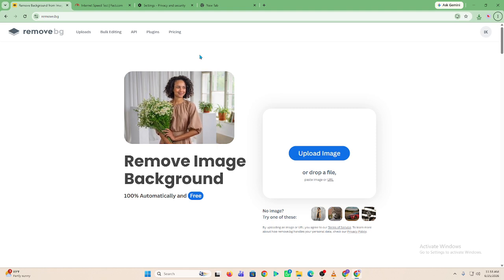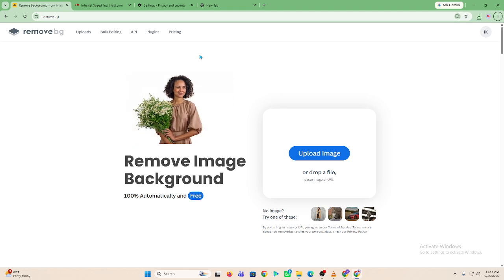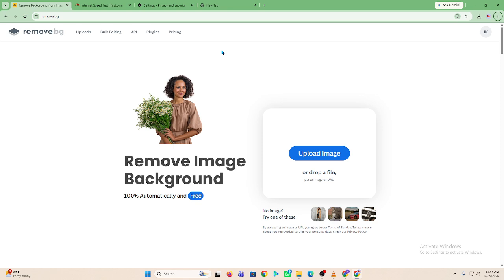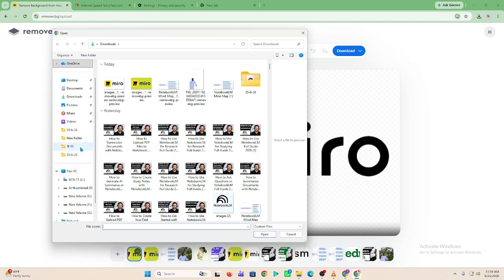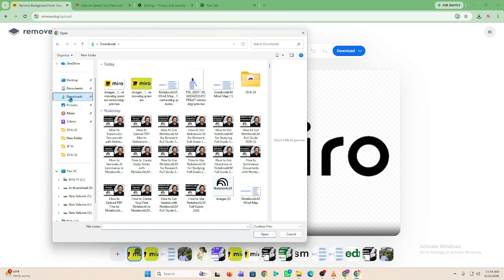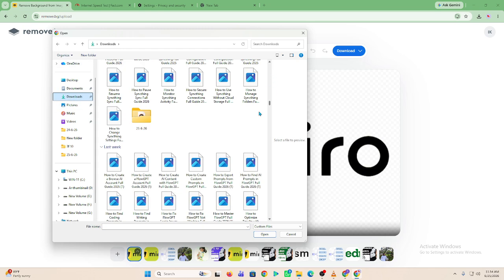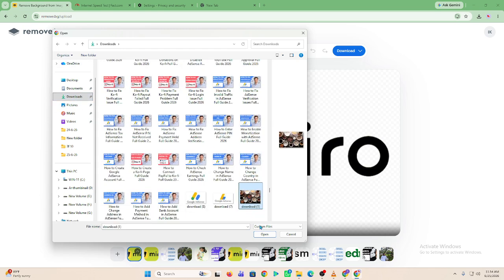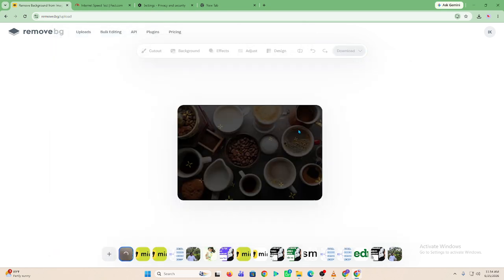How to Optimize Images Using Remove bg Full Guide 2026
Learn how to optimize images using Remove.bg with this complete 2026 guide. Remove.bg is an AI-powered image editing tool that helps users remove backgrounds, improve image presentation, and create professional-quality visuals for websites, e-commerce stores, social media, and marketing campaigns. In this step-by-step tutorial, you'll learn how to upload images, remove backgrounds, enhance image quality, create transparent PNG files, replace backgrounds, and optimize visuals for faster loading and better engagement. Whether you're a graphic designer, content creator, marketer, online seller, photographer, or beginner, this guide covers everything you need to know about image optimization with Remove.bg. You'll also discover best practices for branding, product photography, SEO-friendly images, and digital marketing. Follow this full guide to optimize images effectively in 2026.